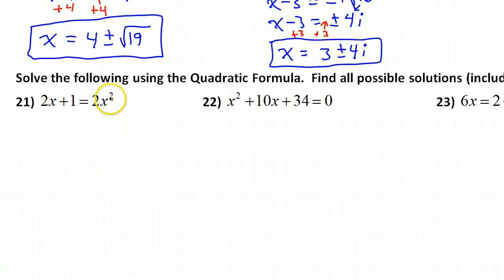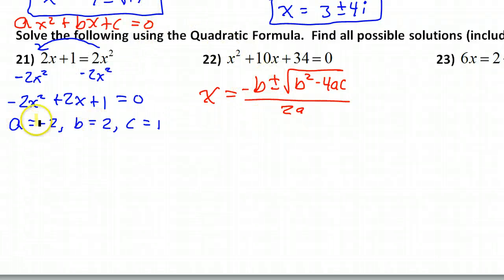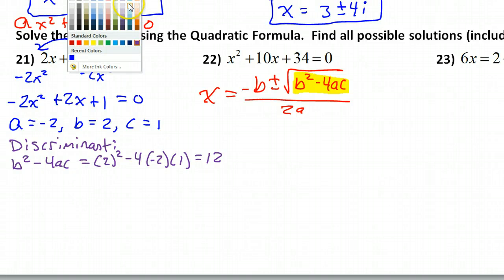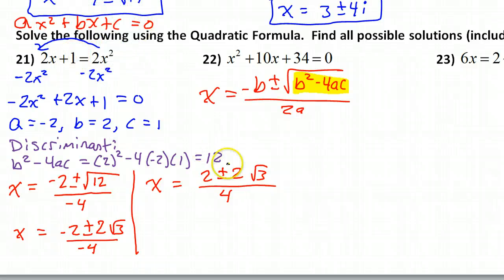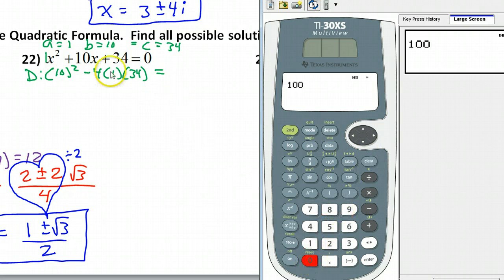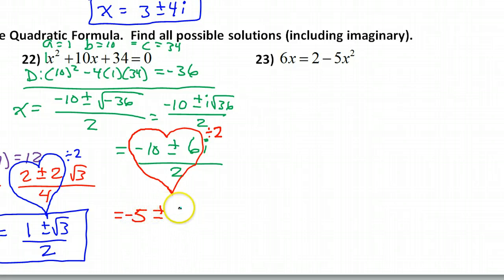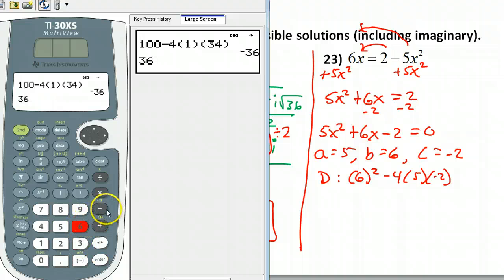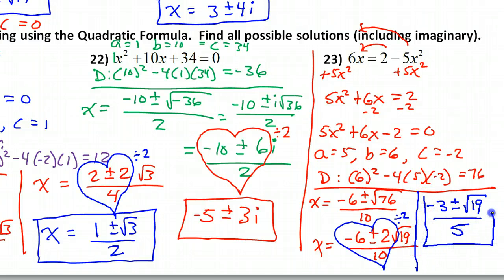Day 14 CW HW #21 to #23 Basic Polynomials Test Review